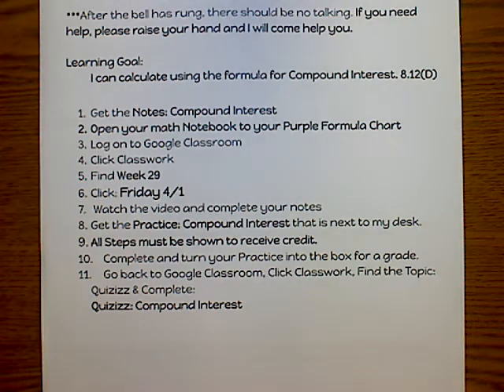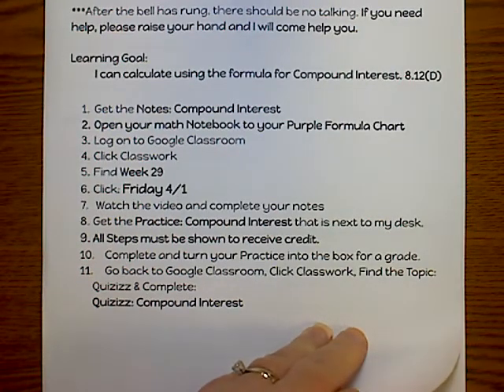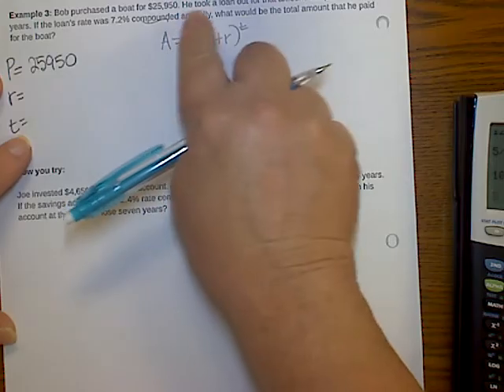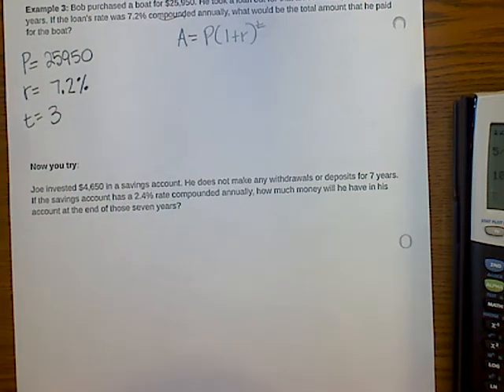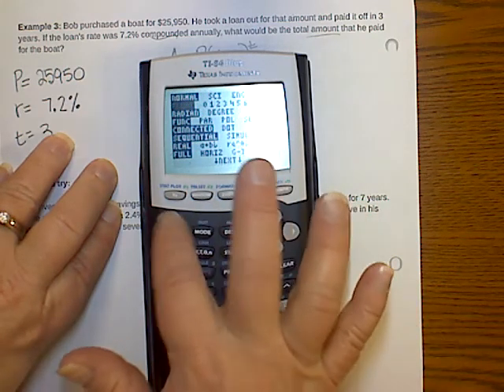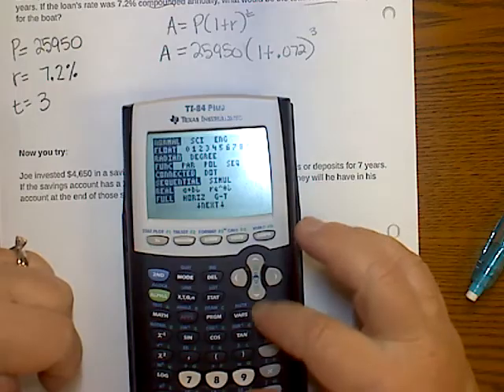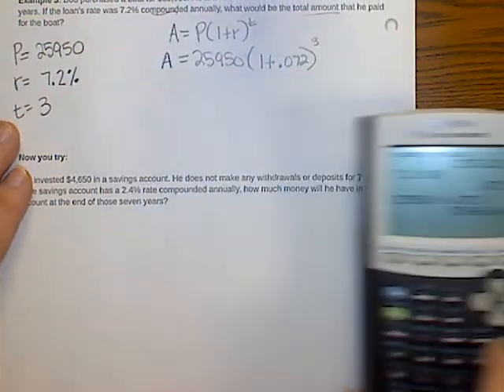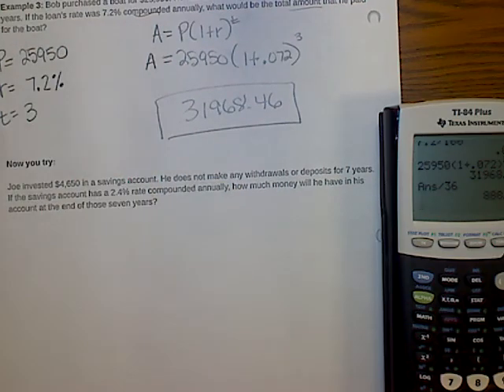Comopound Interest Day 1